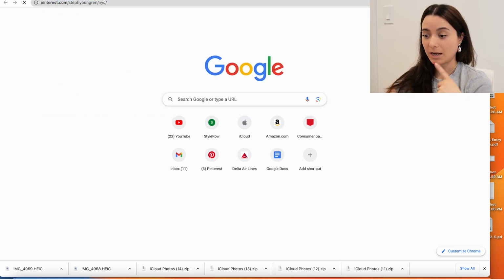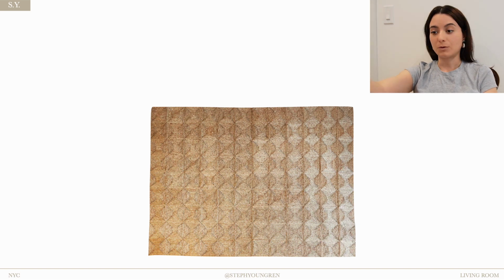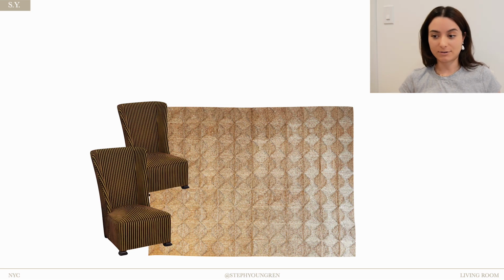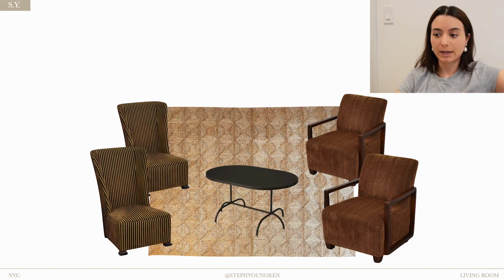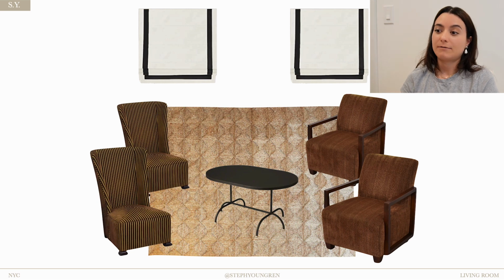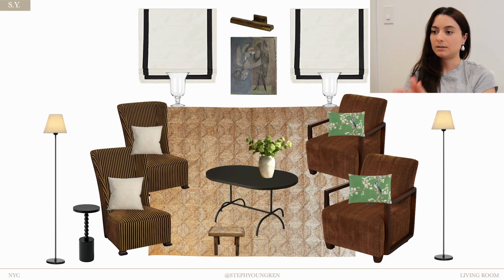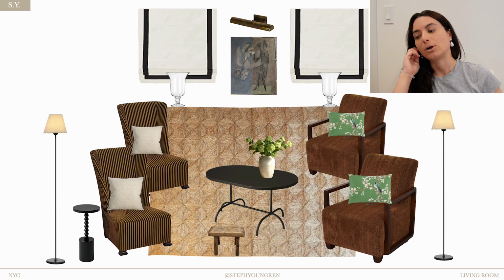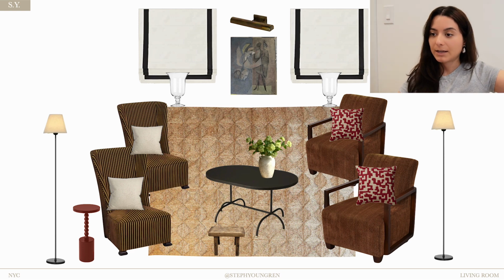Living Room Makeover Pt 1 | The Design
Finalllly posting this video showing the living room design! Please watch to the end and let me know which option you like best - that would be helpful!

I'm planning everything from the start rather than picking things up along the way. This is a new approach I've learned through my interior design job. You design first, and think about the space a whole unit, rather than separate pieces. I'm finding this more challenging, but the end results are a cohesive space! I am by no means where I'd like to be in terms of my style/taste/skills/whatever you want to call it. But I always love trying new things :) I can't wait to put this design into action and maybe tweak things along the way.

Xx Steph

no code needed, use the link below to activate discount